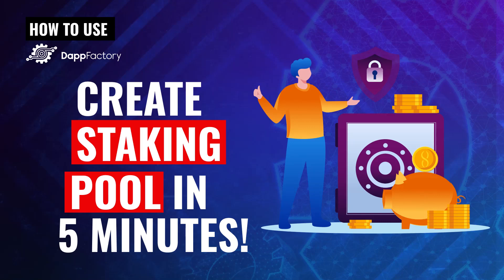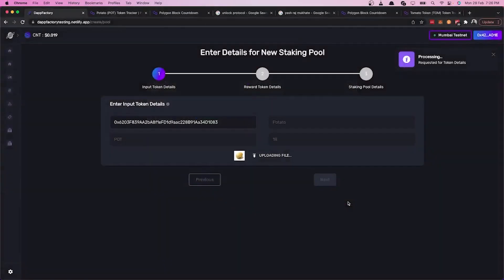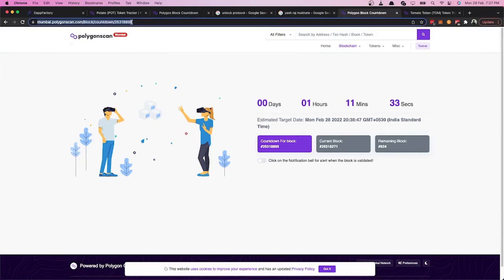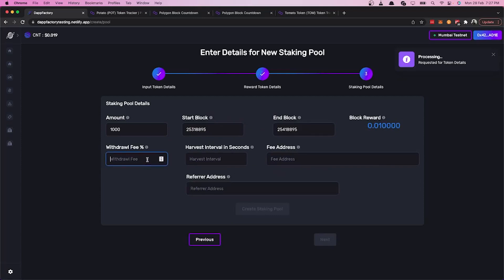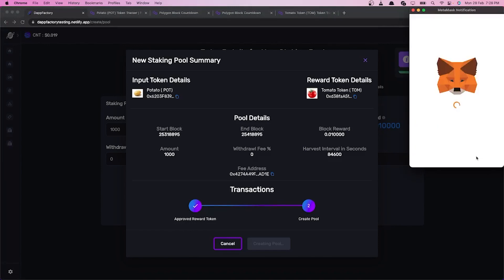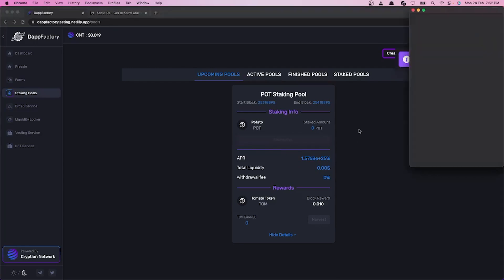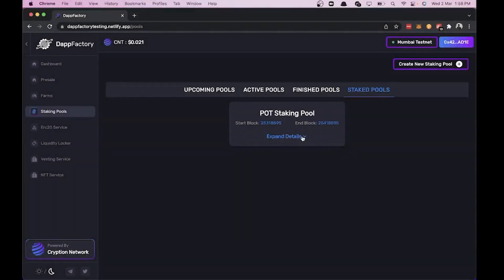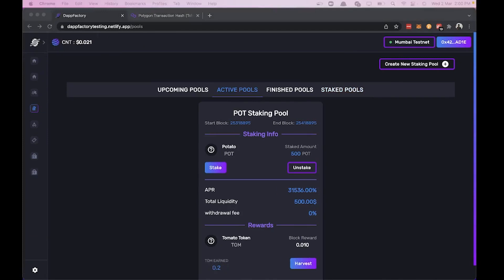Dapp Factory: Create a Staking Pool in less than 5 Minutes!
DDapp Factory is a No-Code platform that allows users to create their new tokens, IDO, Farms, Staking Pool, Vesting, Liquidity Locking and NFTs.
Your dev efforts are reduced drastically with Dapp Factory, hence saving you tons of work costs and human hours.

1. Dapp factory's contracts are fully audited.
2. Dapp factory saves Time and Money.
3. Very Easy to Use

This how-to guide is part of our educational series where we help you navigate the Dapp Factory features and learn how to use them effectively for your projects.